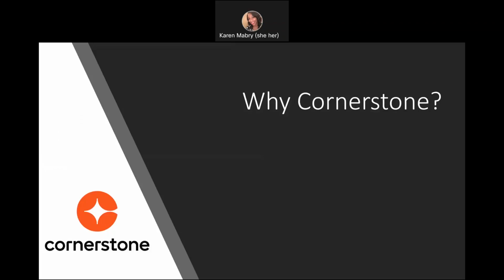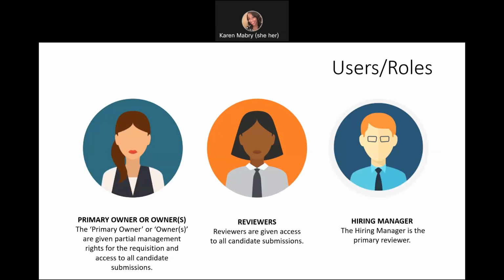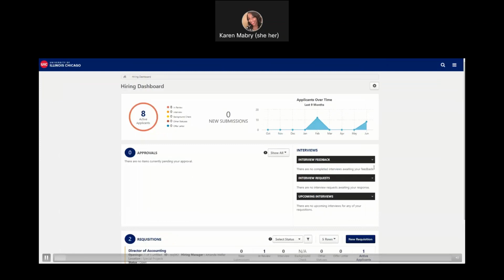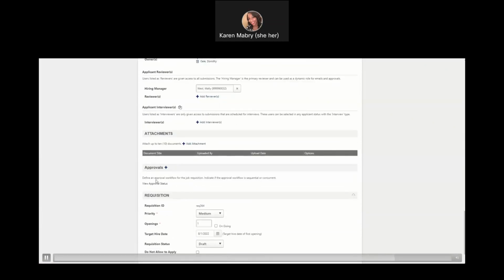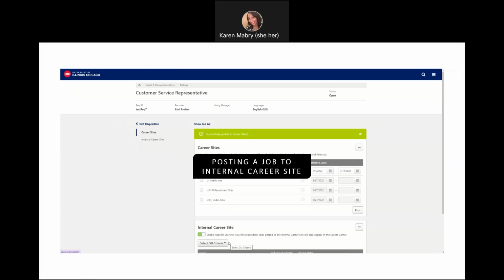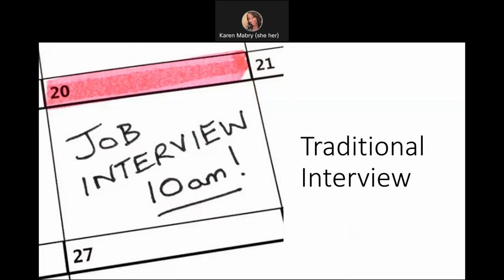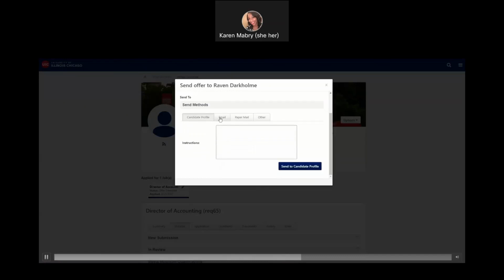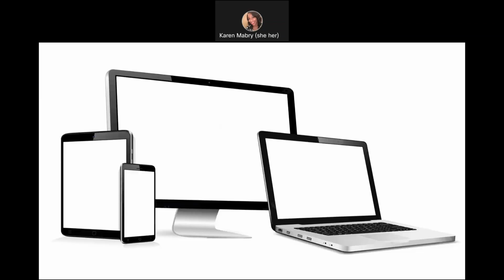Cornerstone Overview & Navigation Training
We will be providing an overview and navigation of our new applicant tracking system, Cornerstone.